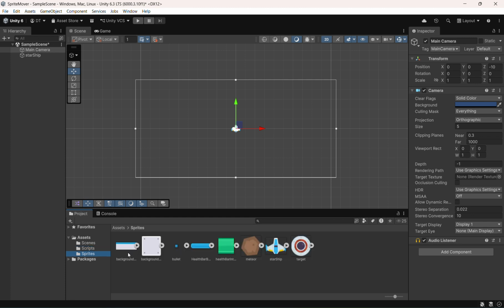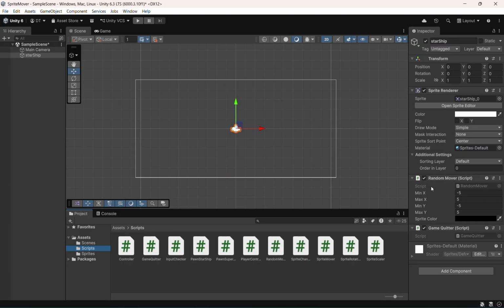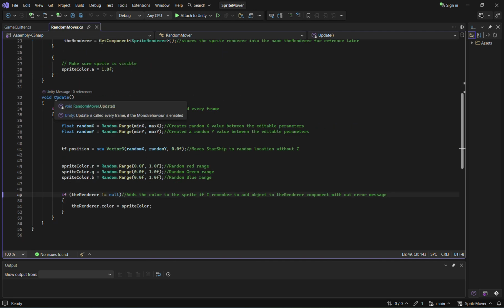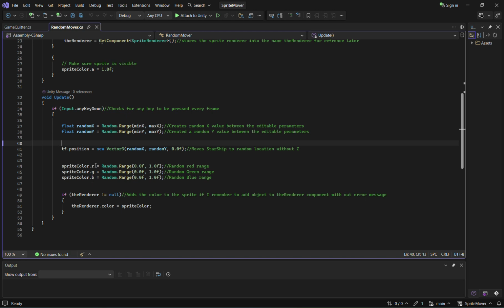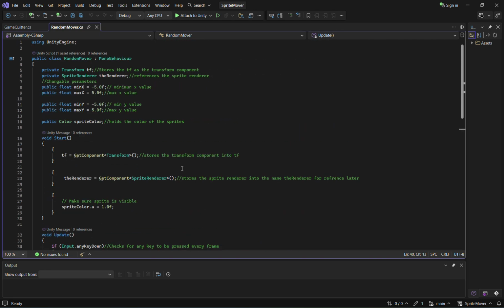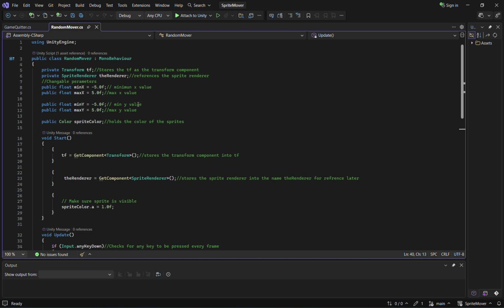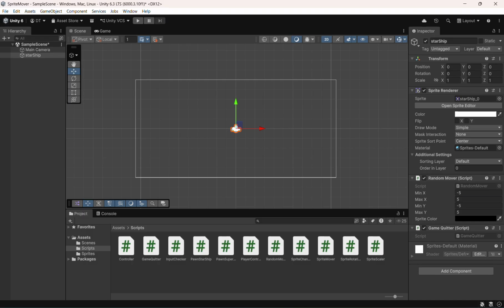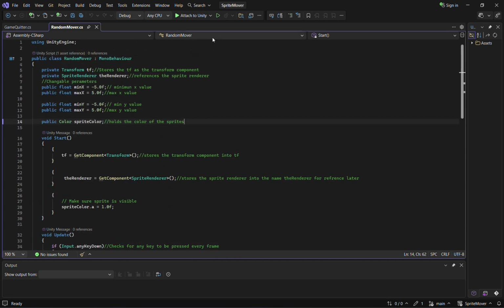TeerSpriteRandomizer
More progress on my C# journey. I made a simple script to randomly move the starship and color of the sprite with an exit application button.